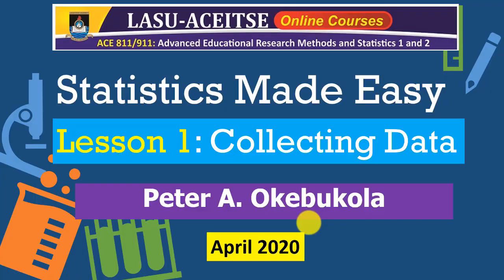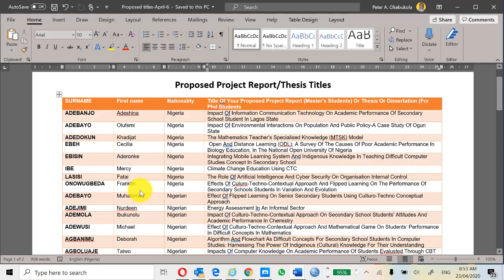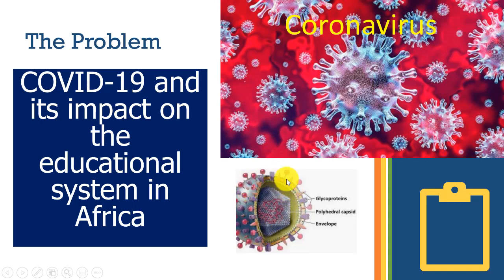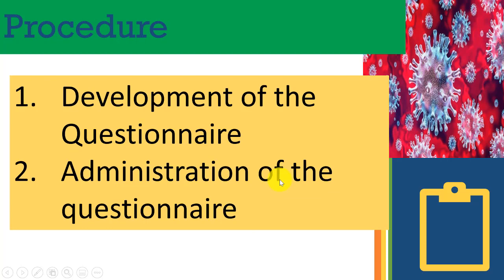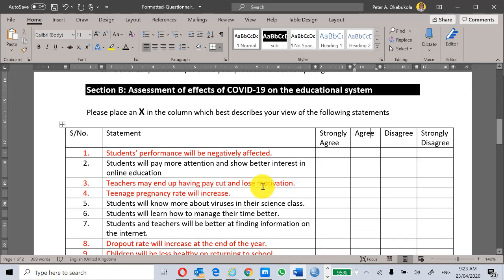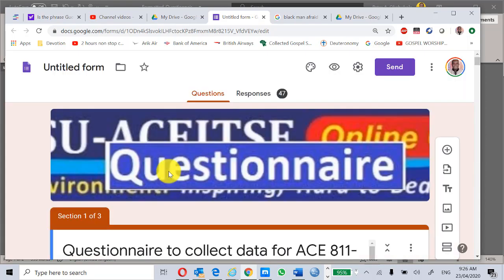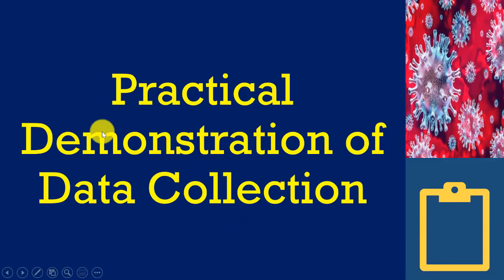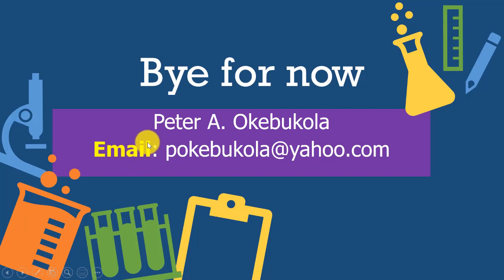Peter A Okebukola: Statistics Made Easy- Lesson 1-Collecting Data